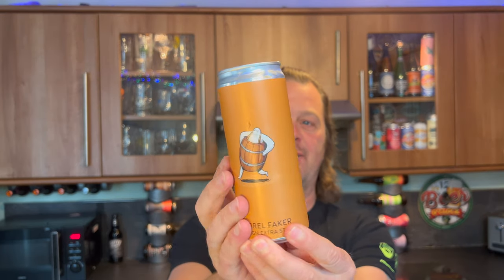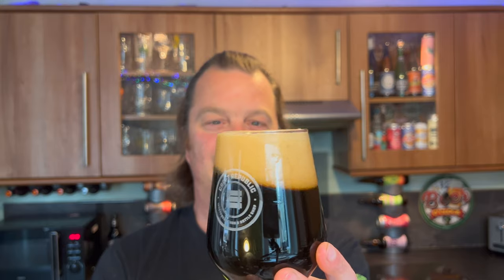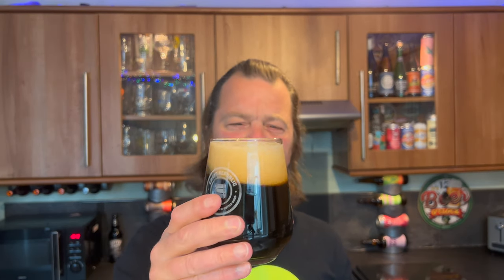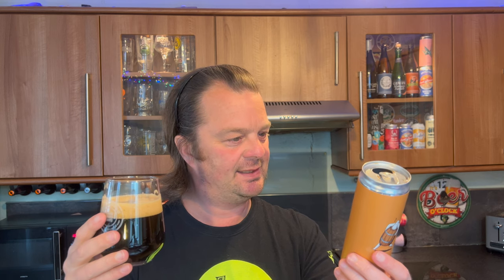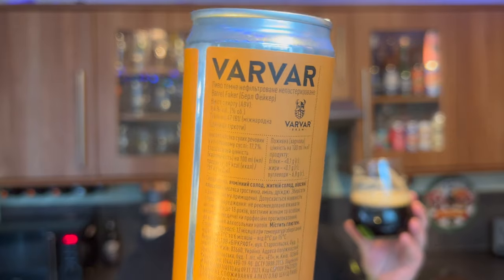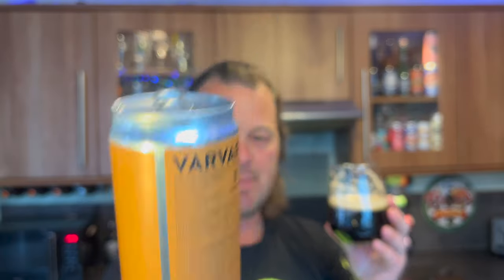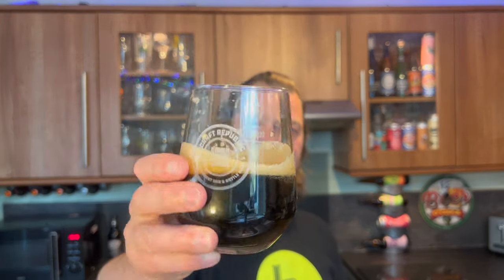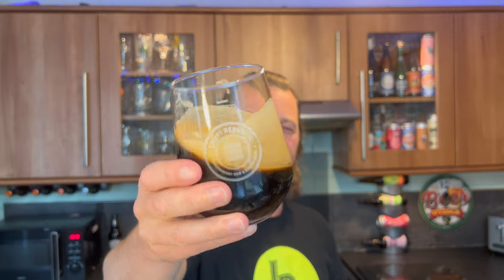Varvar Barrel Faker Foreign Extra Stout By Varvar Brew | Ukrainian Craft Beer Review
Recorded In 4K Ultra HD Real Ale Craft Beer Reviews Varvar Barrel Faker Foreign Extra Stout By Varvar Brew | Ukrainian Craft Beer Review